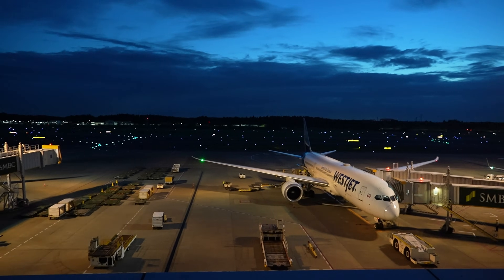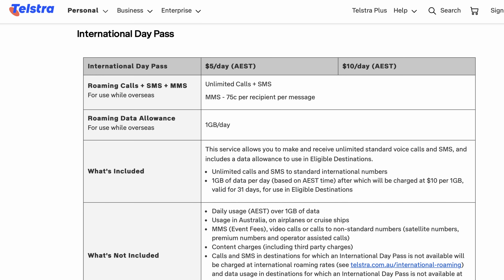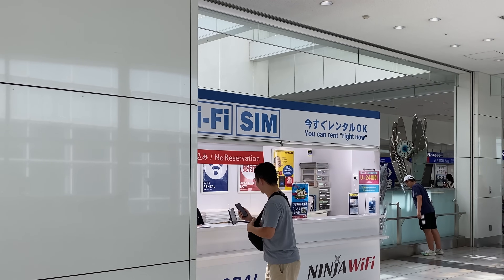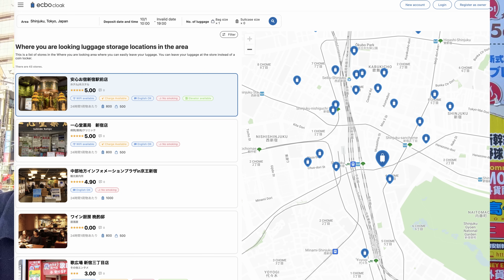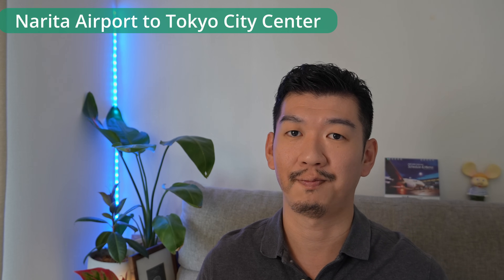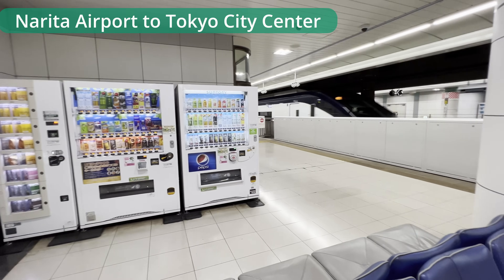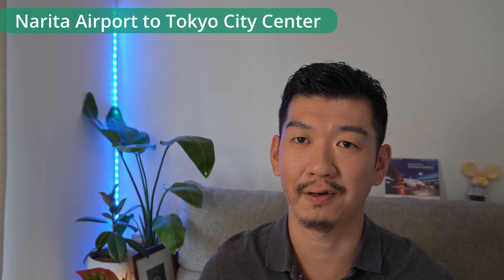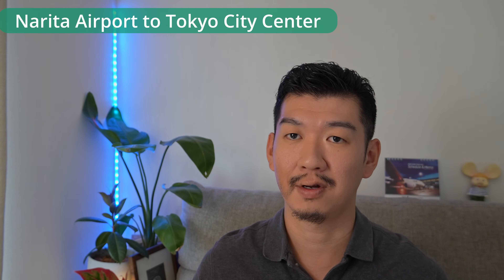How to Start Japan trip Successfuly from the Arrival Gate. - Airport Guide from Oct 2023.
Updated Airport Guide for HND, NRT, and KIX with the newest information from October 2023.
First 1 hour in Japan - Survival Guide from Aiport to the City Center. How to start your Japan trip successfuly from the arrival gate.

‹Travel Essentials›
◾️Travel Power Plug Adapter for US to Japan

Code: KENCHANKLOOK
¥1,000 min spend, ¥1,000 max discount, 3 times use  Expire: July 1, 2025

Vol.5 👉You are here. The First 1 hour in Japan - Survival Guide from Aiport to the City Center

Some Links

Chapters:
0:00 First 1 hour in Japan
1:36 eSIM or Pocket WiFi
3:15 Get Cash of Japanese Yen
4:00 Deliver luggage to travel light
5:23 Luggage Storage / Lockers
7:30 Haneda Airport to Tokyo city center
10:04 Narita Airport to Tokyo city center
15:36 Kansai Airport to Osaka / Kyoto city center
17:29 Receiving JR Pass at the Airport stations
17:43 IC cards in Japan

About me
My name is Kengo. I create Japan travel guide videos from Tokyo that showcase Japanese culture, essential travel tips, and must-visit places—from top spots to hidden gems across Japan.